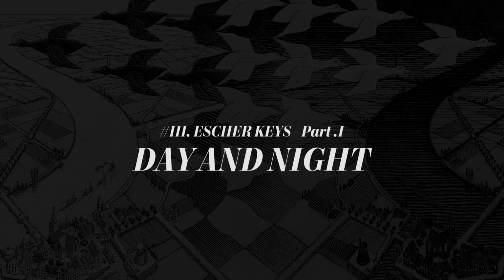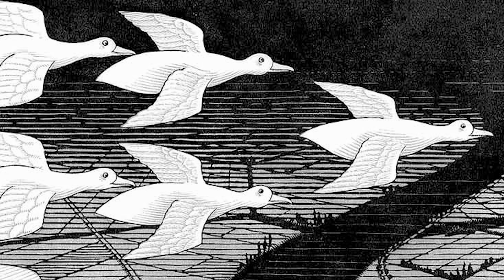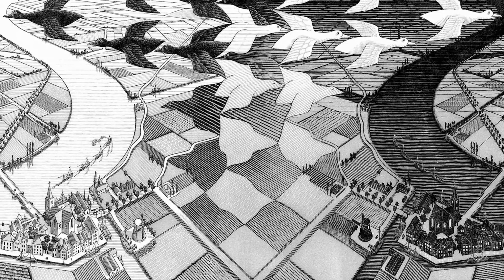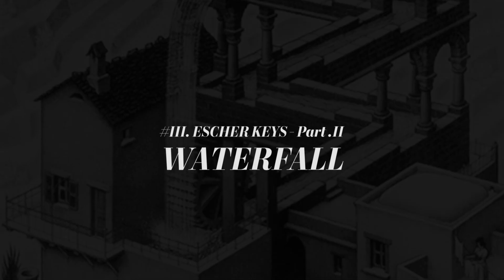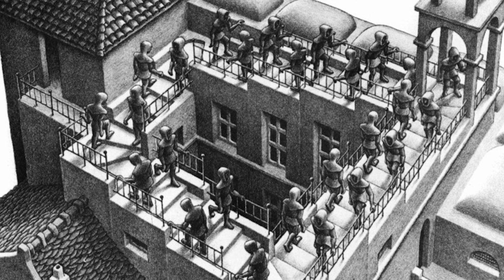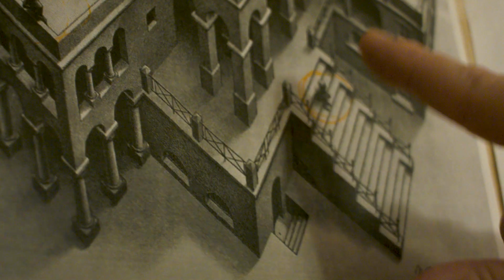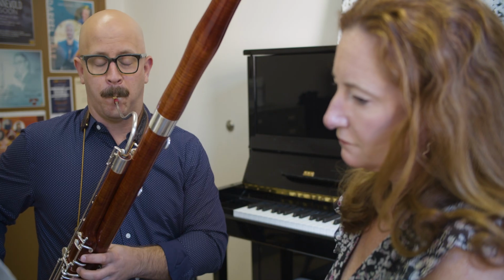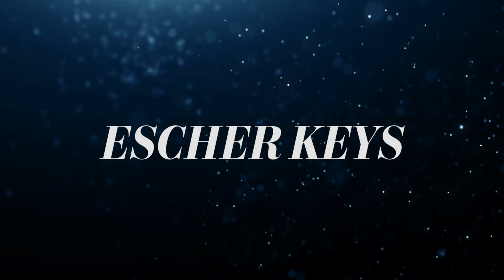III. Escher Keys: Day and Night to Waterfall (a new bassoon concerto by Mara Gibson)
Streaming - Tuesday, May 11, 2021 | "Doors open" at 7:00 PM Central
Darrel Hale, bassoon
Three Worlds Symphony Orchestra
Scott Terrell, conductor
Free admission

A bassoon concerto, featuring soloist Darrel Hale, inspired by the artwork of MC Escher made possible by a generous ATLAS grant from the Louisiana Board of Regents.  Mara Gibson's “Escher Keys” explores the interactive possibilities between the bassoon, an instrument lacking in repertoire, and the orchestra, investigating the ideas of negative and positive space and illusion. The endurance and athleticism of the bassoon soloist is heavily explored; the soloist will be able to choose from multiple versions of the work with four optional cadenzas, each from a different vantage point, to create evolving interpretations with each player and performance.  “We adore chaos because we love to produce order.”

for more info about the composer